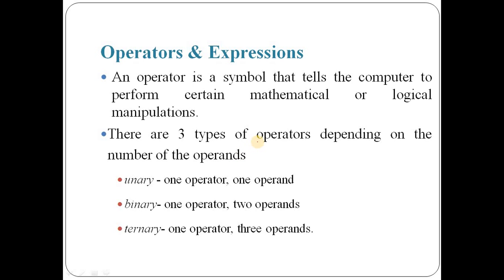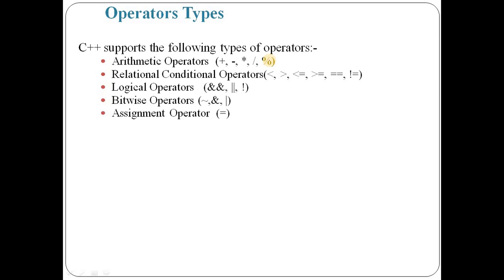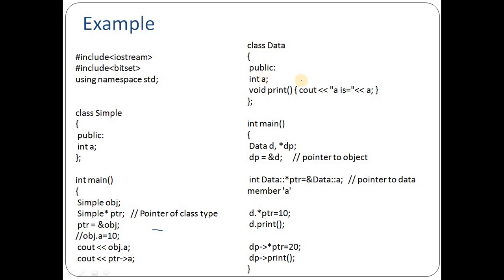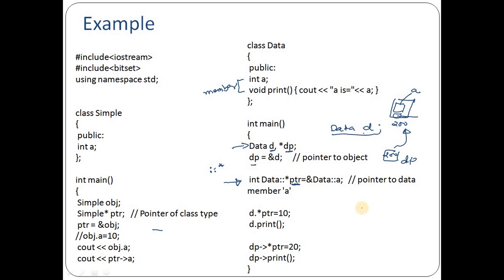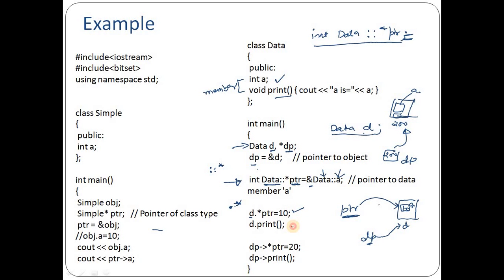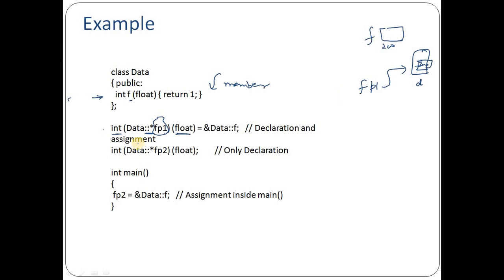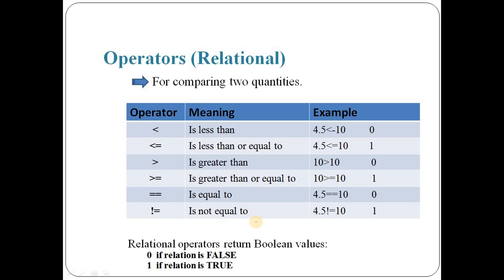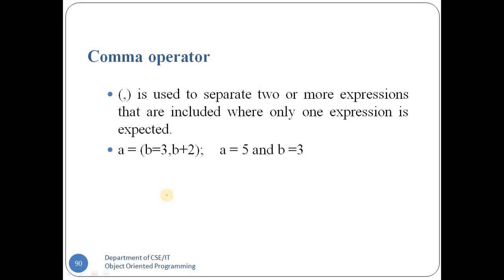Operators and Expressions -Types of operators and class member access operators (::*, .*, )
This lecture explains the types of operators used in C++. Some of the operators which are common with C language have not been covered in details. The operators which are specific to C++ have been explained with the example.